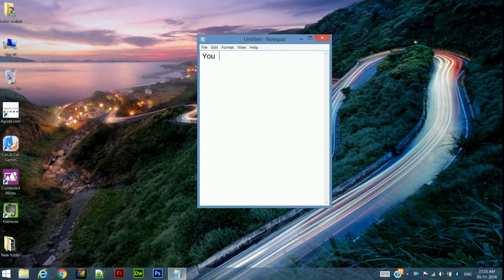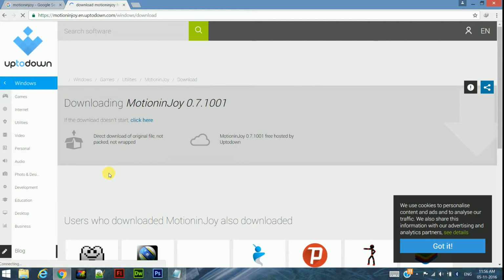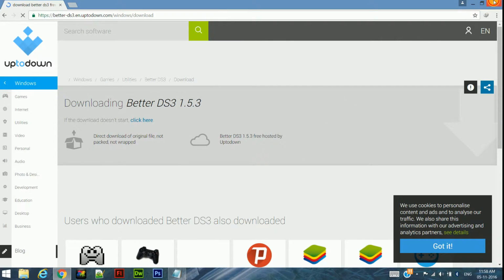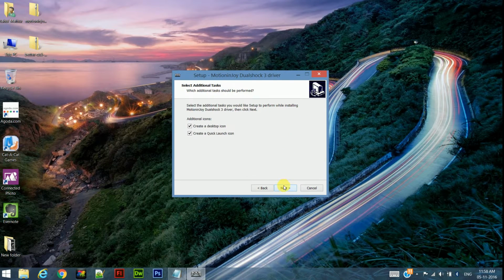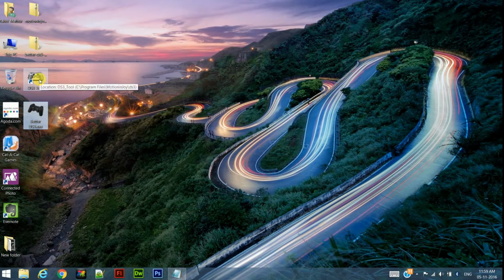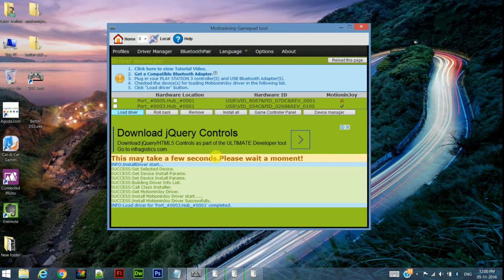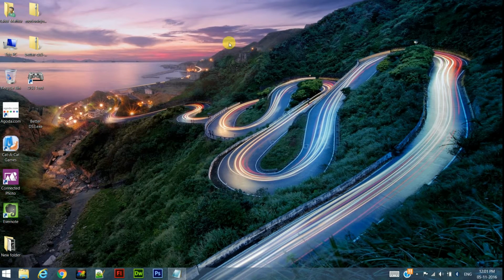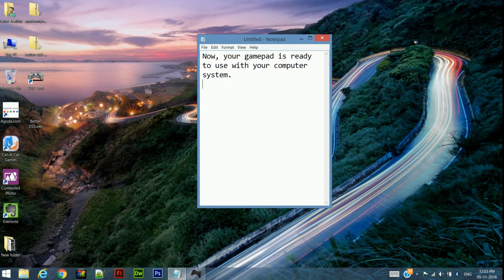How to use Gamepad with Desktop/Laptop (Downloading and Full Installation)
A tutorial video to connect and install and use any Gamepad/Dual Shock 3 with your desktop or laptop.
This tutorial is about how to use the gamepad with your computer system (Desktop or Laptop).